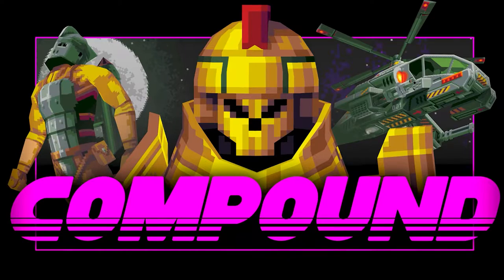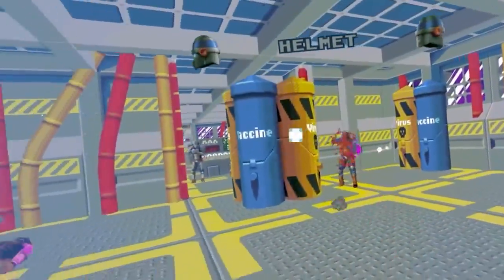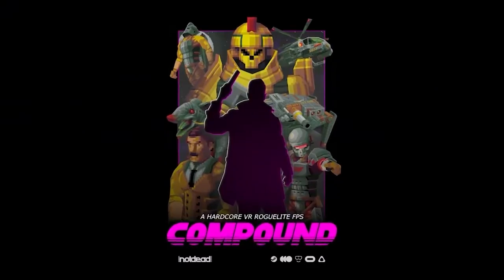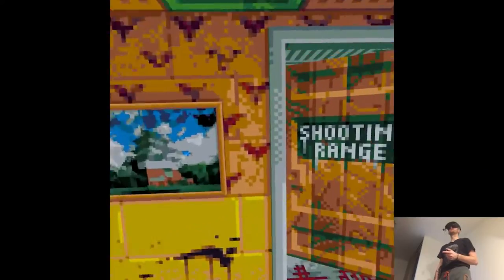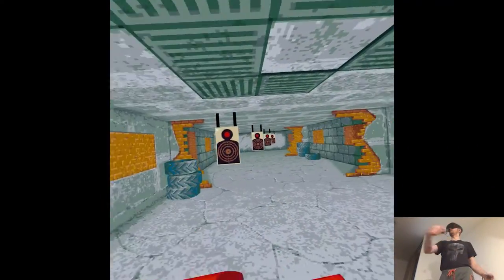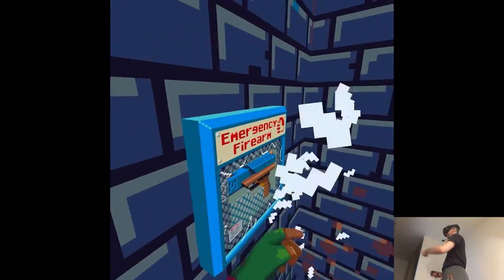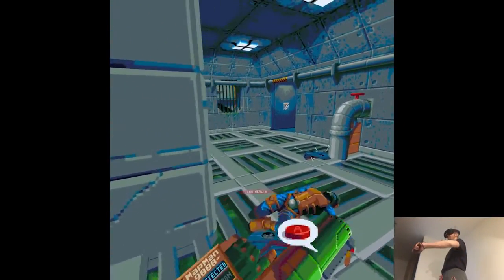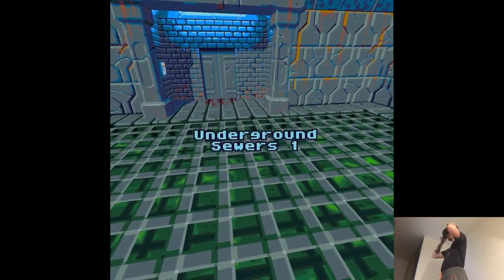OVERVIEW - COMPOUND | Part X Gameplay | Meta Quest Pro VR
Hi

Last one should be up in less than an hour, crazy efficiency today.

0:00 - Intro
1:30 - Gameplay
11:21 - Thoughts

Short PC specs:

i9-9900KS
RTX 2080ti
32GB RAM 3200MHz
2TB SAMSUNG 970 EVO PLUS M.2